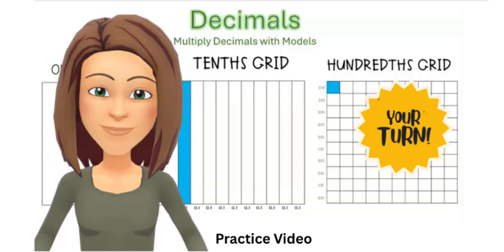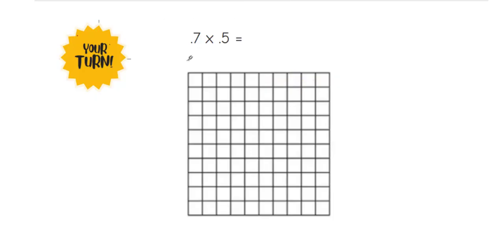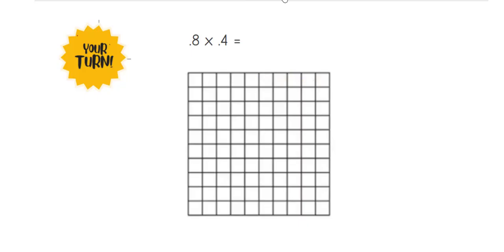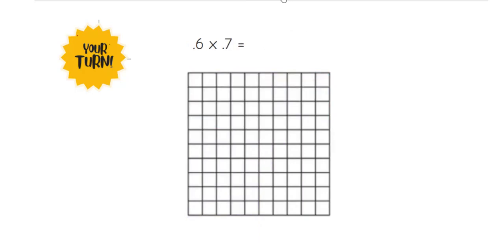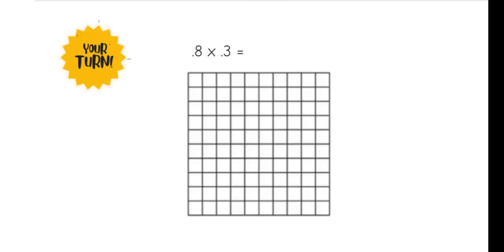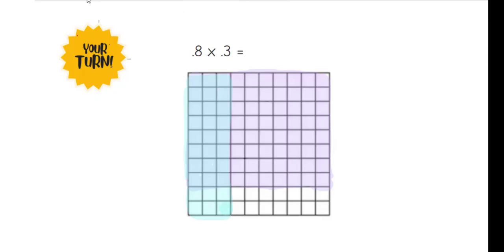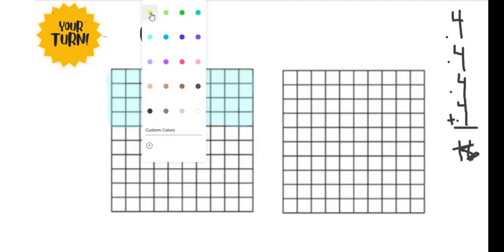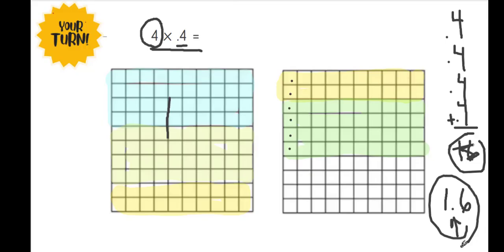Practice Multiplying Decimals Using Models | Math Plus | YOUR TURN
It is YOUR TURN to practice multiplying decimals using models.  After the practice video use the link below to download the worksheet for more practice.

Decimals Helper Tools:
Grid paper Hundredths
Decimal Hands-on Model